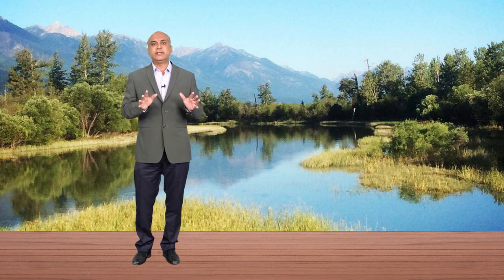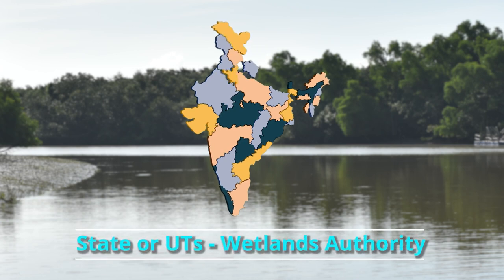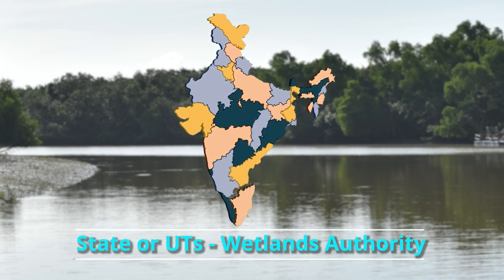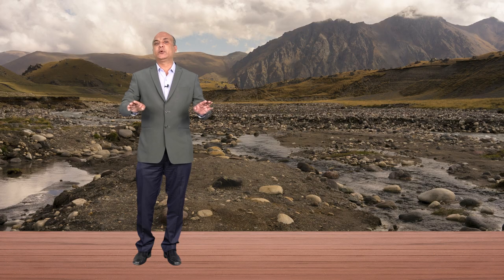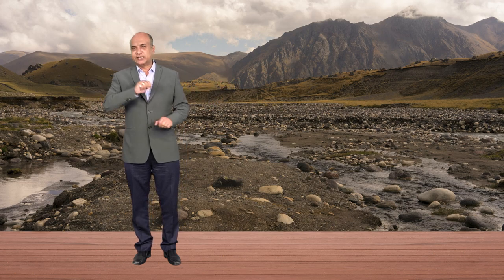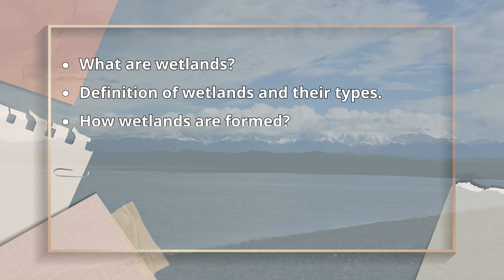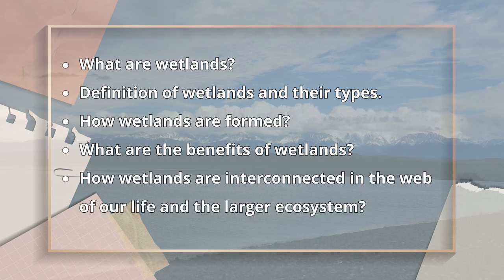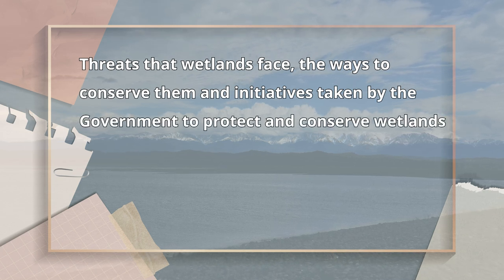Management of Wetlands Part 2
The objective is introducing wetlands threats to the learners. Learners will also get to know the management, governance and citizen action related to wetlands.